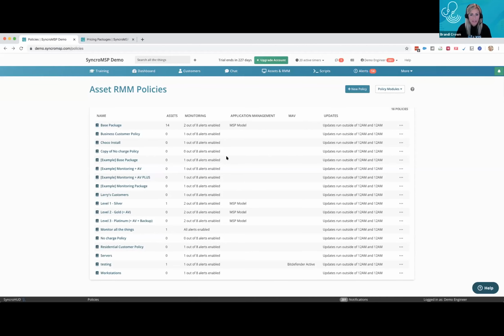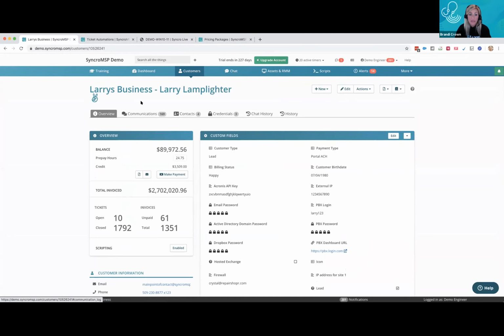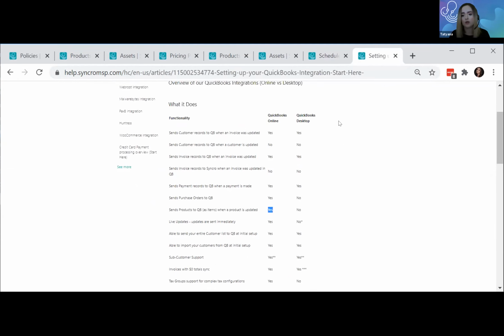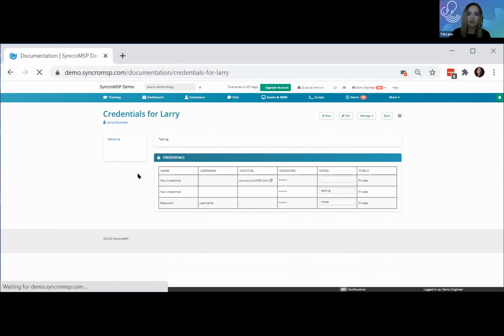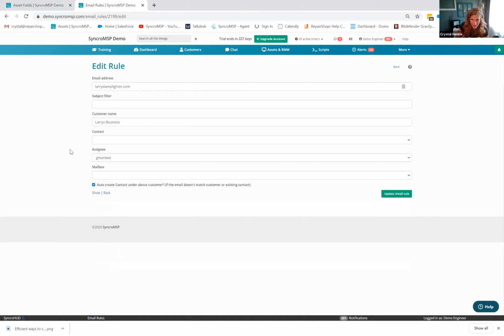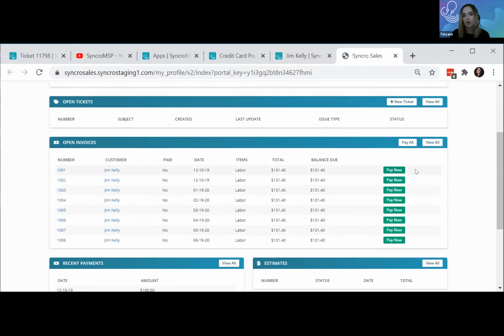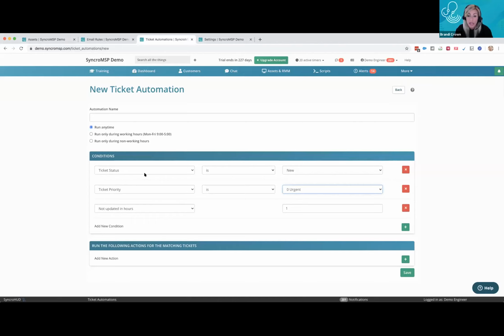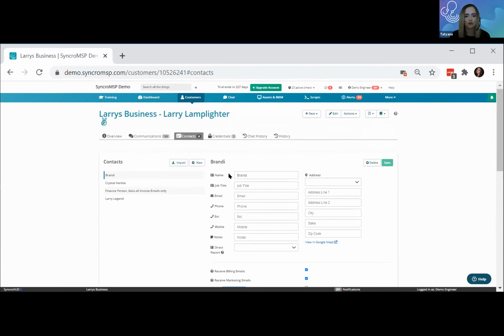Syncro Open Office Hours 6/19/20: Deep Dive on Agent Contact Forms & Ticket Automation